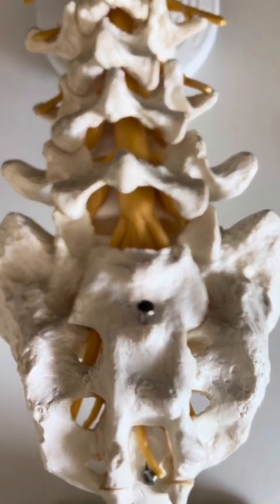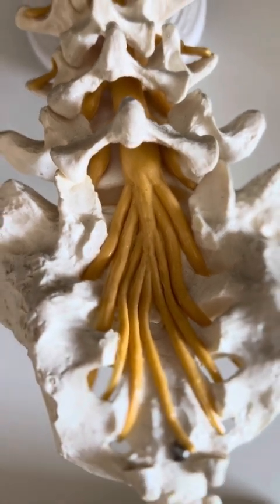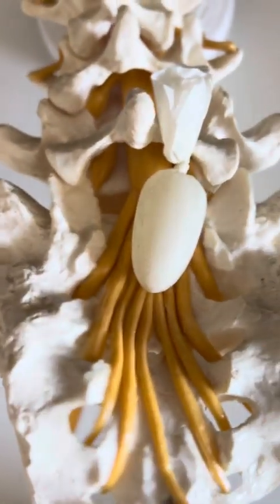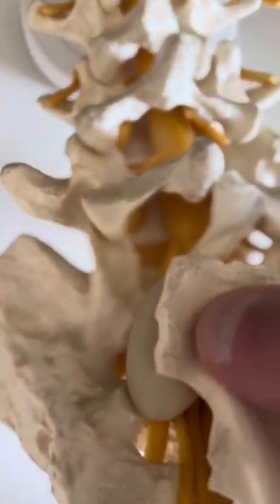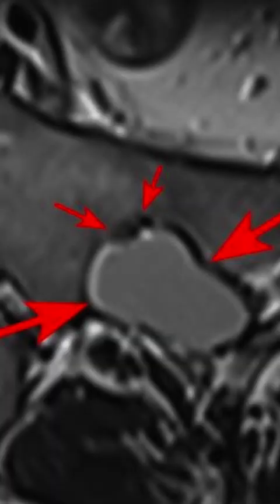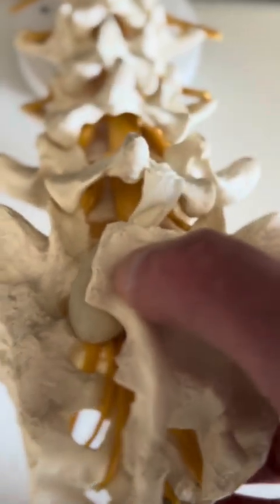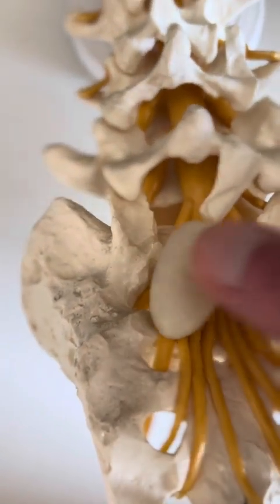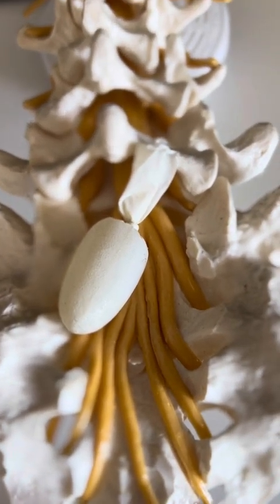Tarlov Cyst sometimes symptomatic - Connection with Small Fiber Neuropathie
Article Dr. Mieke Hulens et al

Specialists US / Canada:
Dr. Frank Feigenbaum - Dallas
Dr. Rudolph Schrot - Sacramento

Specialists Europe:
Germany
Prof. Dr. med. habil. Michael Luchtmann - Zwickau
Prof. Dr. med. Christian von der Brelie -  Bonn

The order of the listing does not represent a ranking!